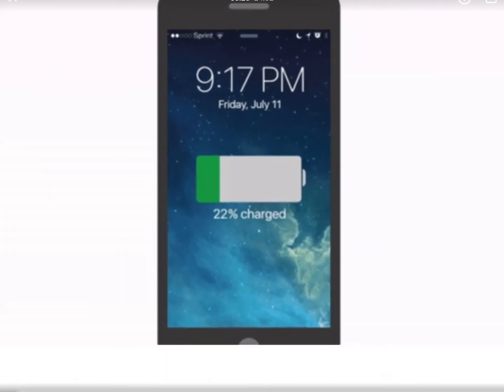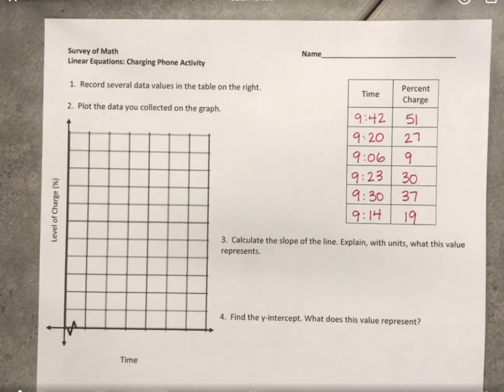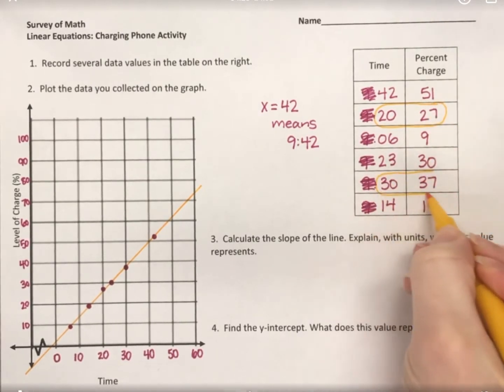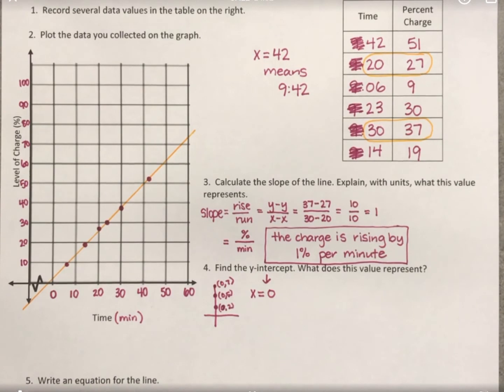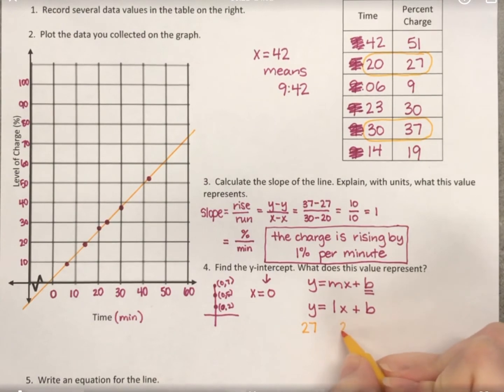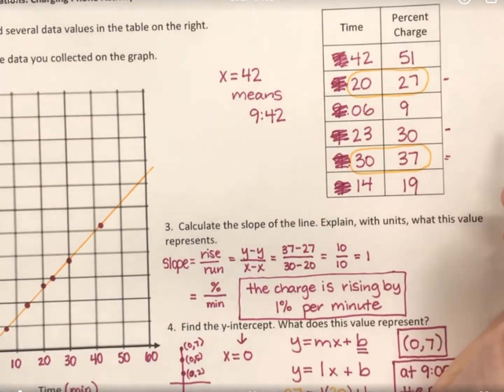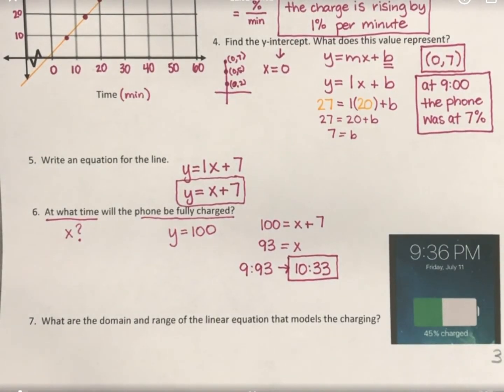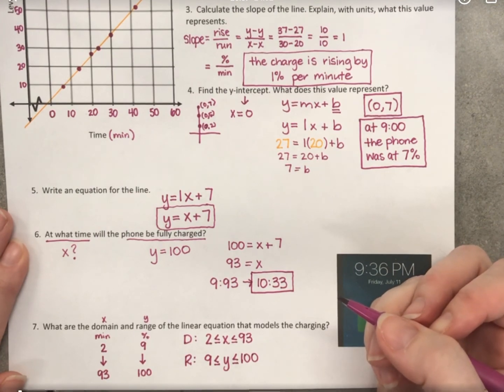Linear Equations: Charging Phone Activity